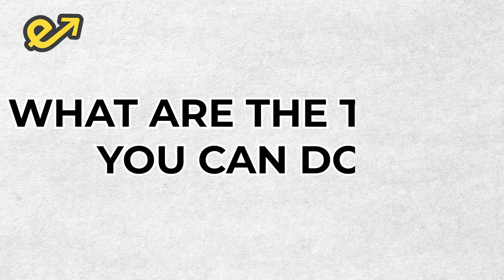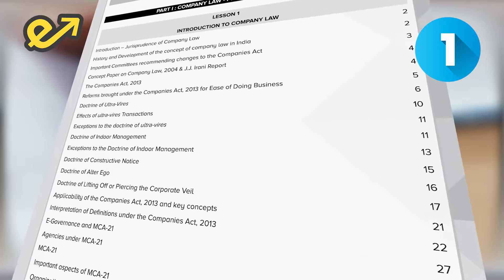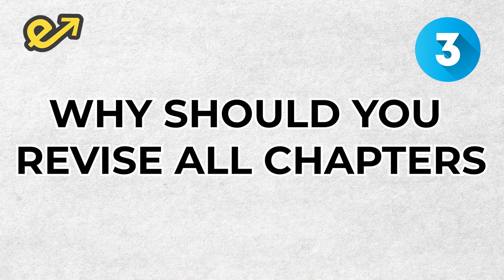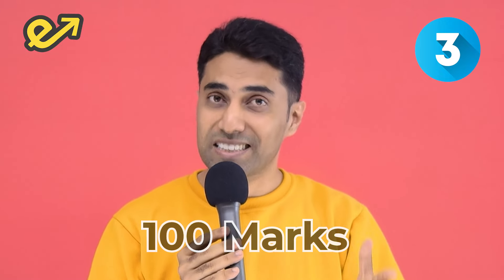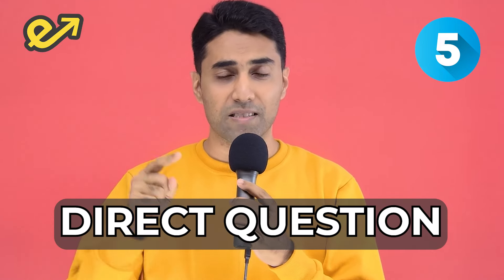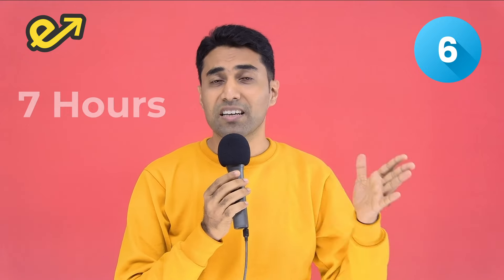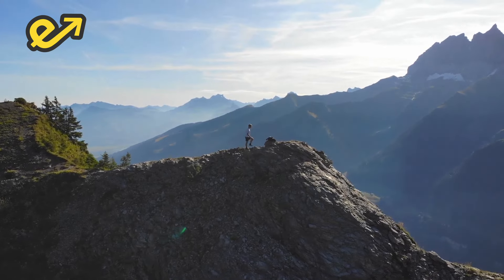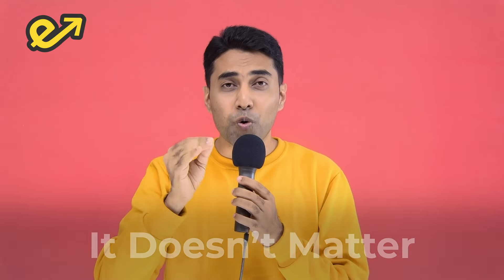How to Revise One Day Before CS Exams | CS ALOK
Time Stamp
0:00 - Introduction
0:37 - 6 Things to do 1 Day before Exams
4:04 - Best Mindset For CS Exam
5:37 - Why You Should Study Till the Last Minute
8:25 - Secret to pass CS Exams

- Ekcel Academy Aims to Foster Comprehensive Learning and Develop Requisite Skills for Aspiring Company Secretaries.

- Offerings Include Online Classes for CSEET, CS Executive, and CS Professional Exams.

- Proficient Faculties Provide Quality Education and Guidance to Students.

- Simplified Study Material is Provided to Cover the Entire Syllabus.

- Mock tests are Conducted to Help Students Prepare effectively for Exams.

- Focus is on Building Not Just Exam Knowledge but also Competence as Professionals.

- The Teaching Approach is Centered Around The Company Secretary Profession as a Career.

- Emphasis on Guiding Students to Adopt the Right Approach to Become Professionals Par Excellence.